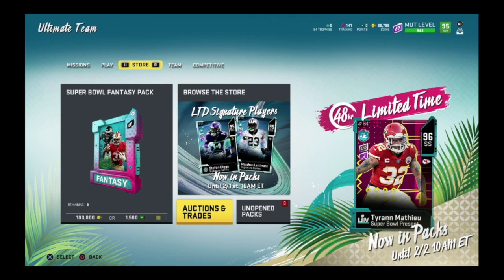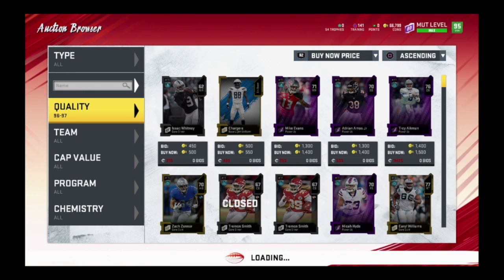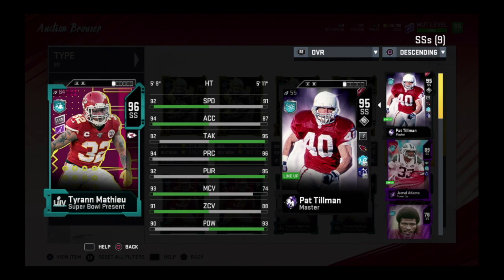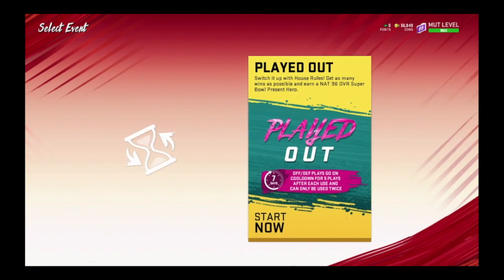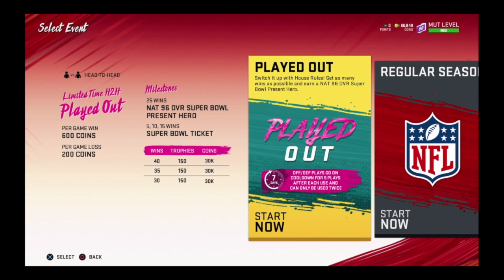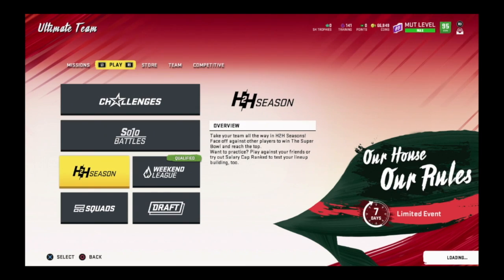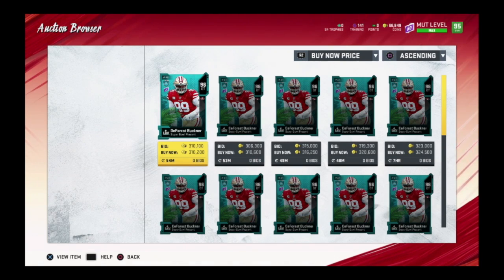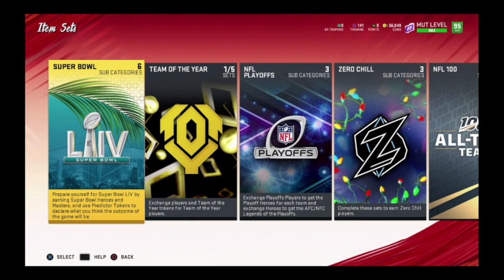Madden NFL 20 MUT: How to get a Super Bowl Present Master for 300K. New HR and LTD.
Going over the new House Rules and LTD Tyrann Mathieu. Also Showing you guys how to get on of the Super Bowl Masters for 300K and using House Rules.